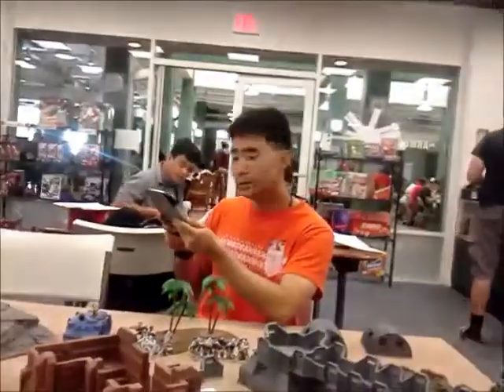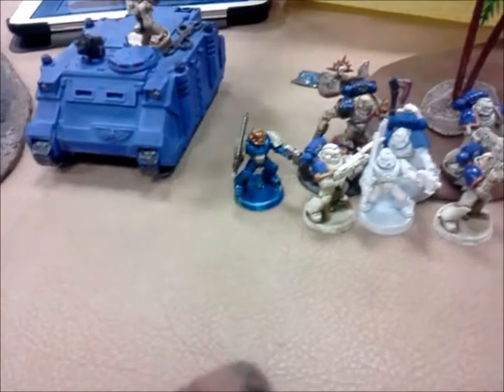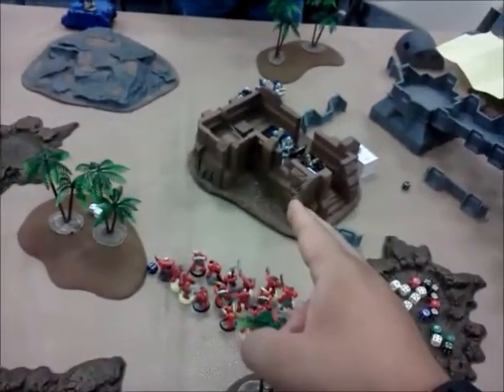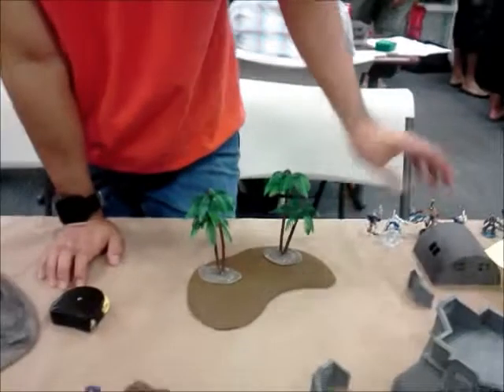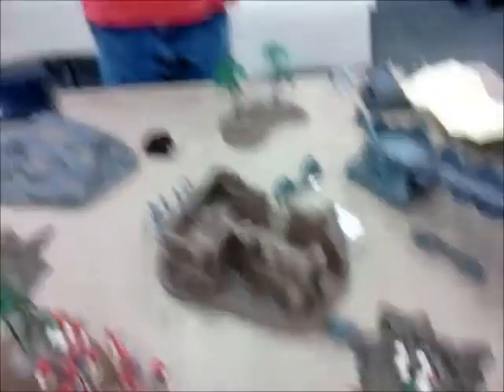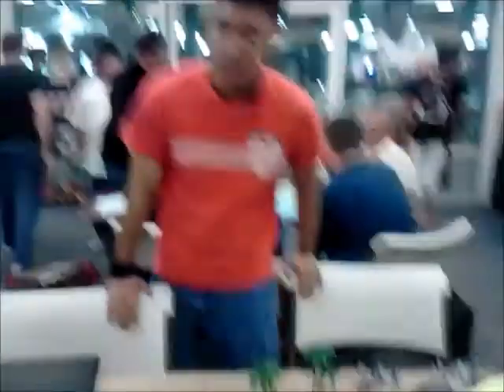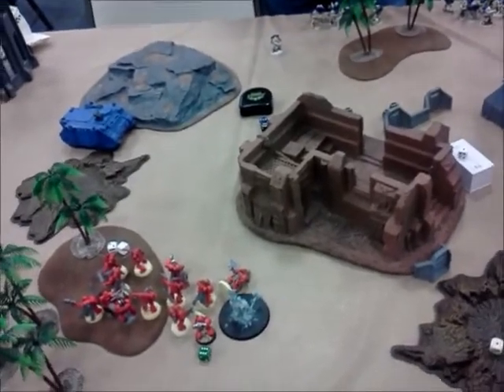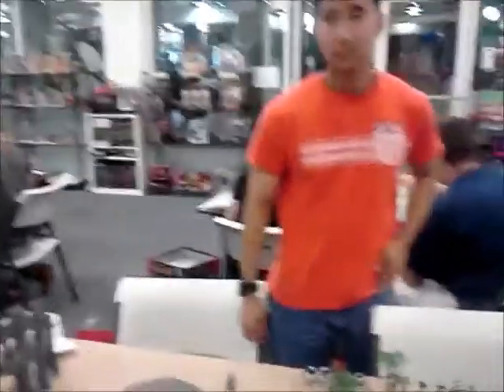Purging of a Legion Battles for Legatum 4 Desert Fort 2016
The beginning of the new Warhammer League in Honolulu at the Armchair Adventurer. War in the Makai Sub Sector is growing.
Shadows of the Past return to wage a once forgotten war by the Imperial forces. The Manticores Legion arrives at the Planet Legatu 4 to get new recruits for their growing forces . However a Warp gate opens and out of it An Imperial Battle Ship belonging to the World Eaters arrives to settle an old score from 10,000+ years ago. This battle rep is roughly 1,000 pt's between James Iwasaki and my self. Hope you enjoy and Happy New Years! Shalom!
~Sir Marqus